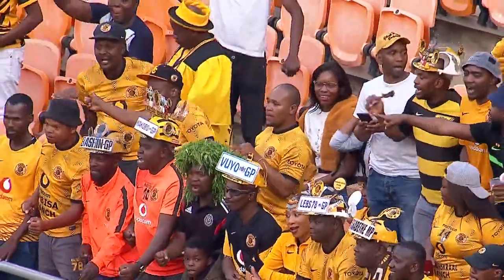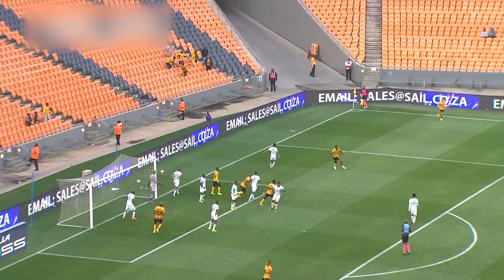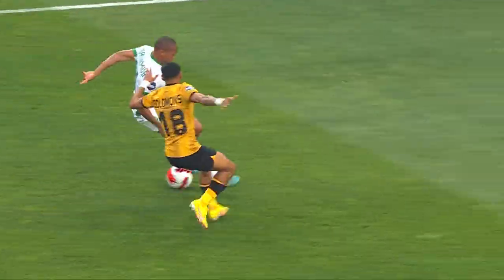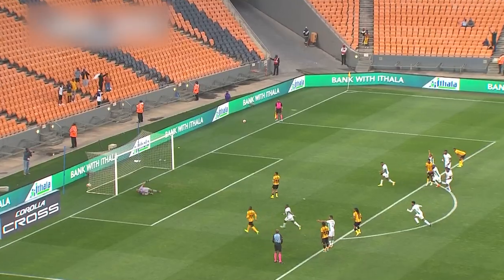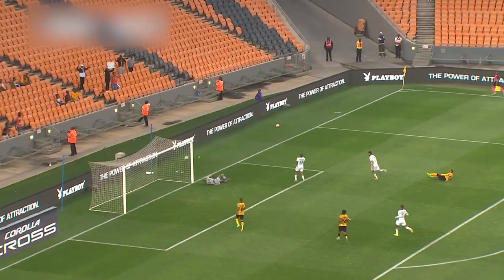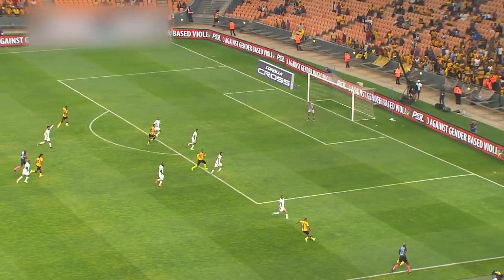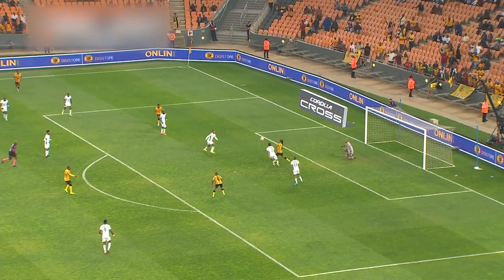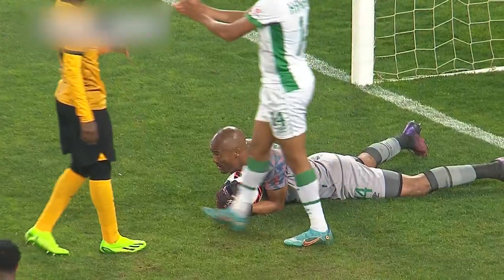Highlights | Kaizer Chiefs vs. AmaZulu FC | 2022/2023 DStv Premiership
Highlights of the DStv Premiership match between Kaizer Chiefs and AmaZulu FC played at the FNB Stadium on the 03rd of September 2022.

Lehlogonolo Matlou walked away with the Man Of The Match award.